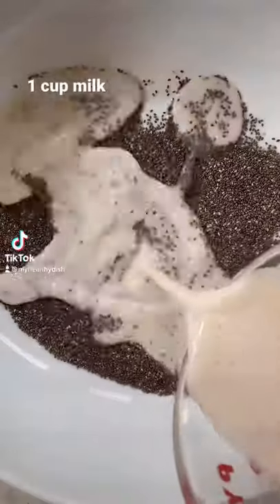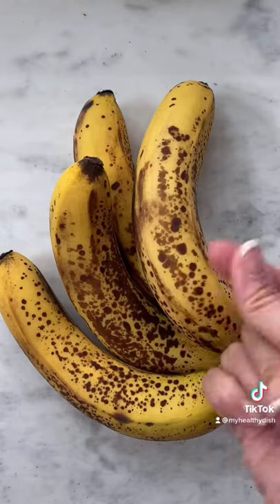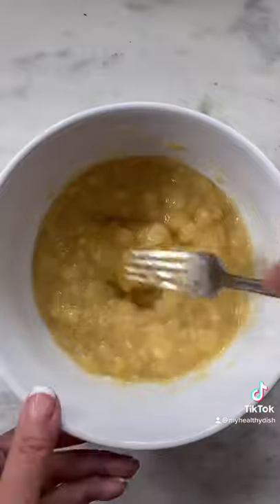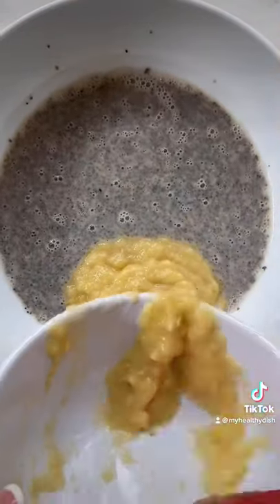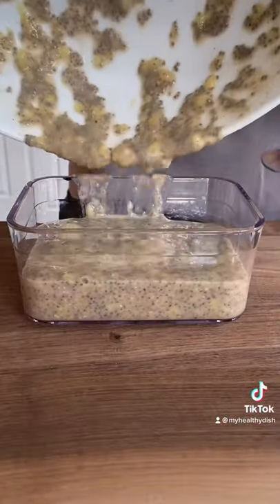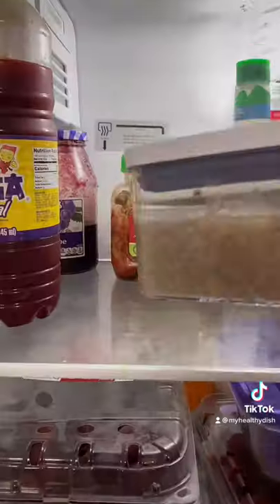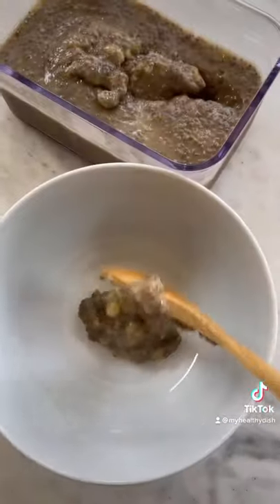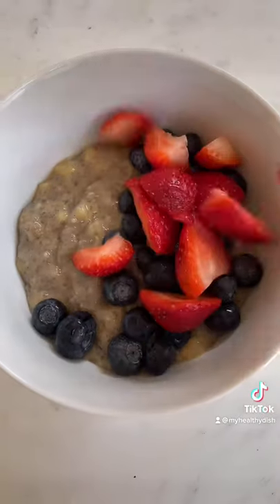Try Banana Chia Pudding for breakfast when feeling bloated | MyHealthyDish